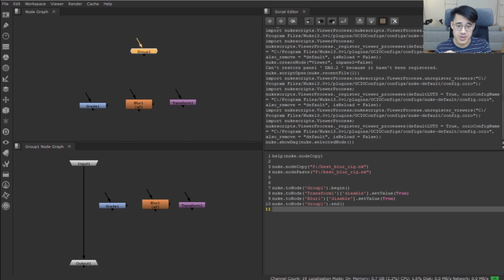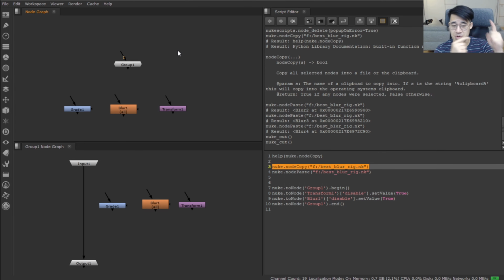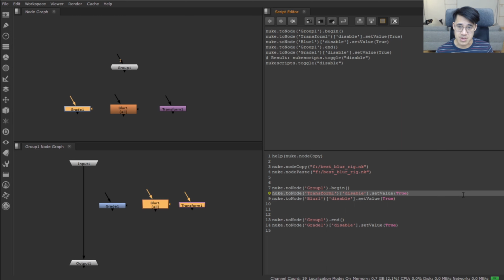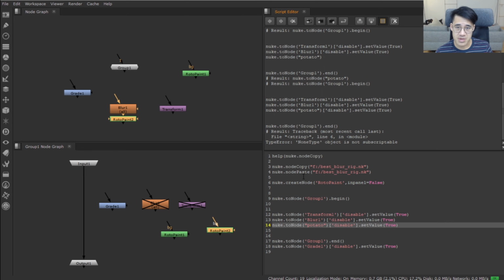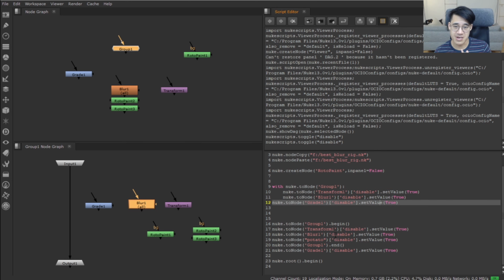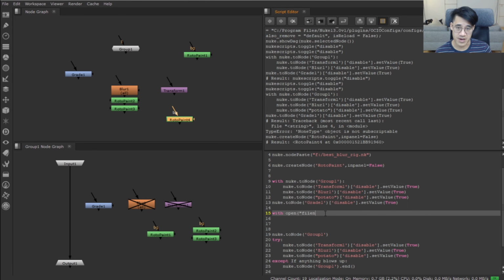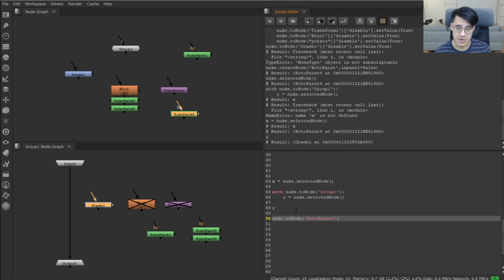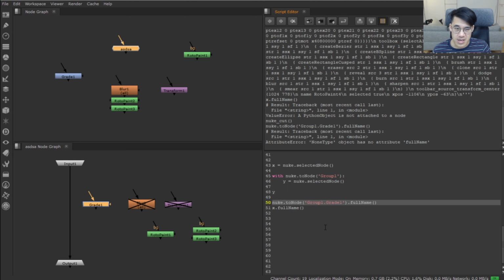0x06 Python for (Nuke) Compers - Groups. Ugh.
NOTE: I've normalised the audio, so things get louder from here on in. Maybe check your levels if you've been listening to the other vids at max volume..

So yeah.. groups. This is a bit of a messy one, sorry.

0:00 obligatory warning card
0:10 content restarts